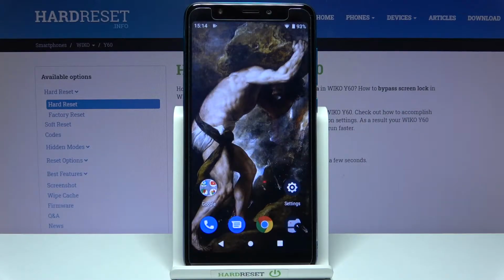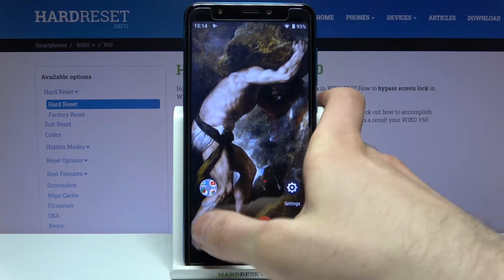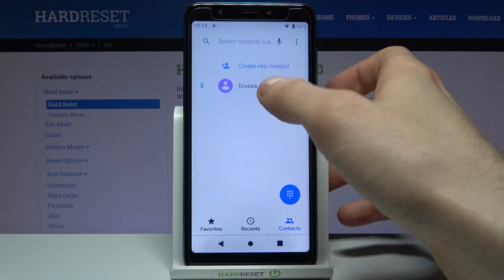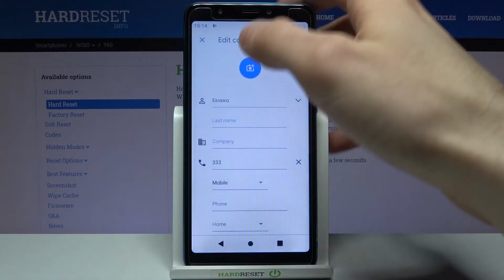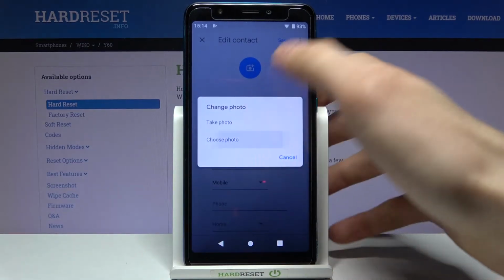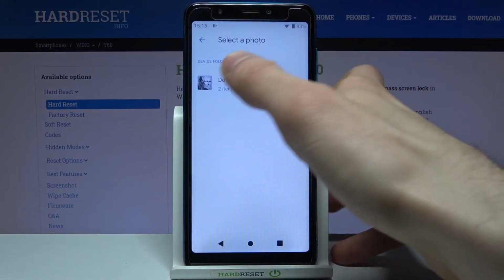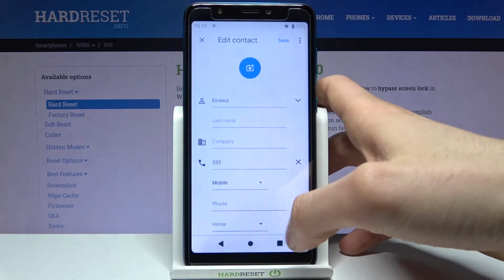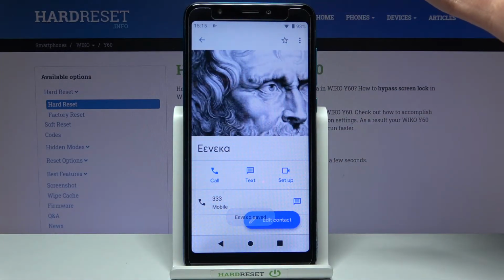How to Add Photo to Contact in WIKO Y60 – Personalize Contact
Learn more info about WIKO Y60:
Would you like to personalize contacts in your WIKO Y60? Are you looking for tips on how to add a photo to contact? Open this tutorial and follow our steps, because we would like to show you how to enter contact's settings and how to start the editing process. Follow us and easily set a contact's profile photo on your WIKO Y60.

How to add picture to contact in WIKO Y60? How to create photo contact in WIKO Y60? How to personalize contacts in WIKO Y60? How to add photo to number in WIKO Y60? How to add picture to number in WIKO Y60? How to add photo to contact in WIKO Y60? How to add profile photo to contact in WIKO Y60? How to set a photo from gallery as contact’s profile photo in WIKO Y60?